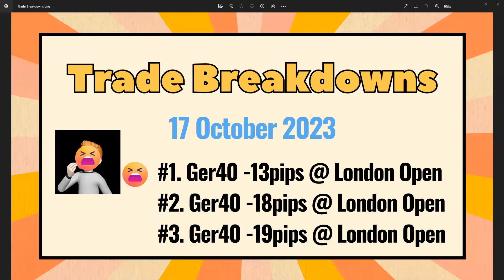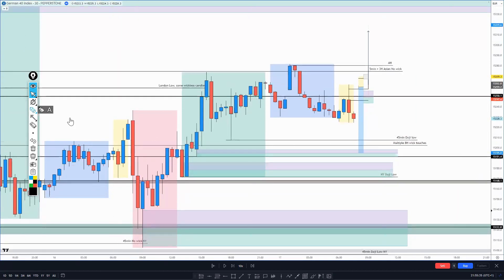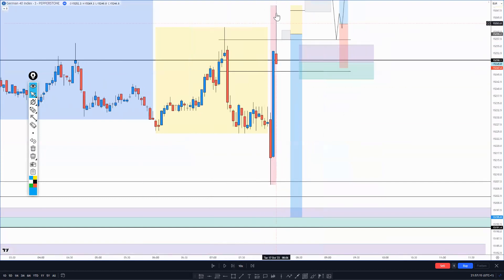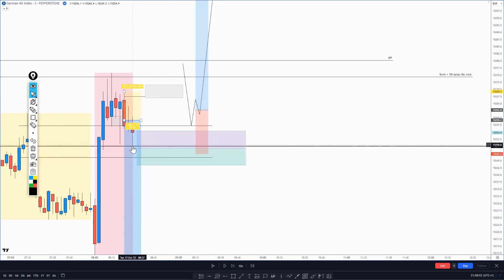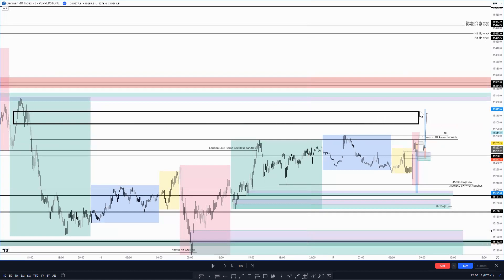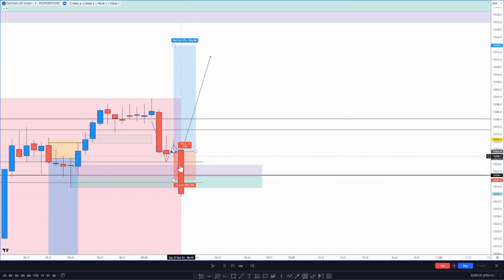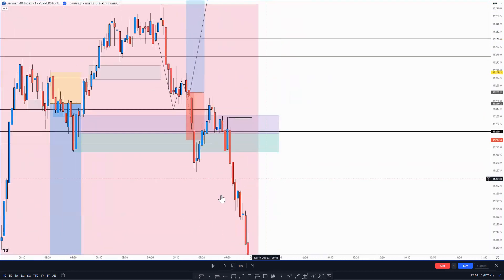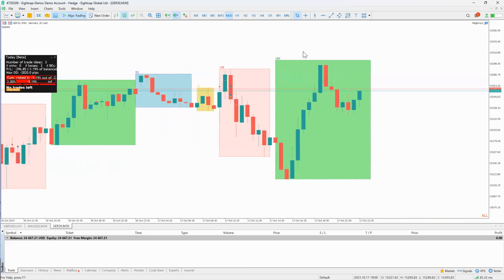-1.2% for the day! Trade Breakdowns 17 Oct 2023. Lessons learnt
Currency, Indice, & Commodity Trading. Snippets from the live streams where trade was taking live with Signal provided. HaydosFX is helping lots of students with it's educational material to find consistency when approaching trading.